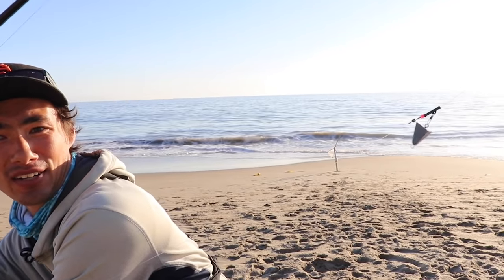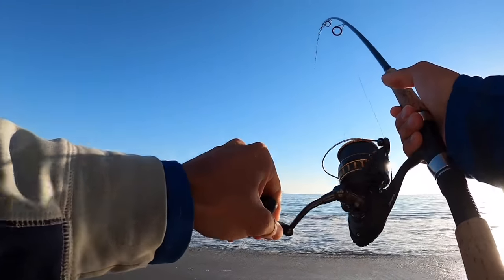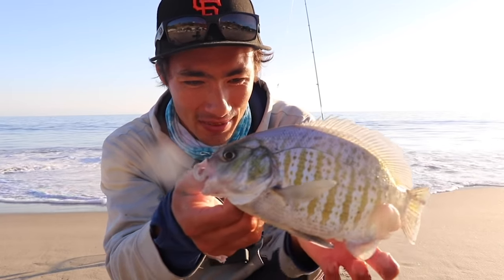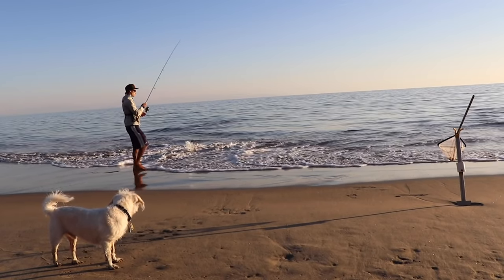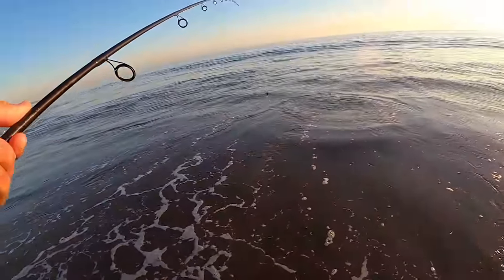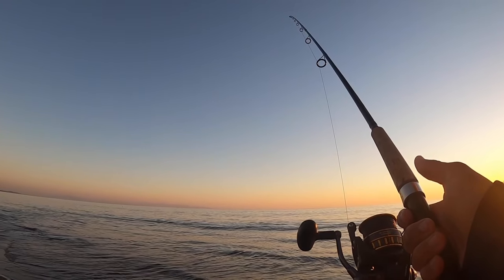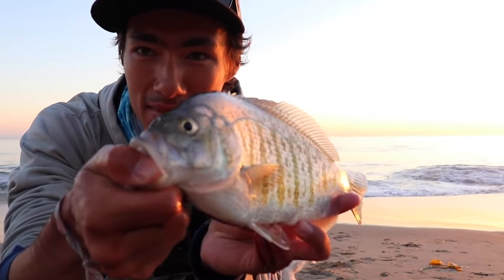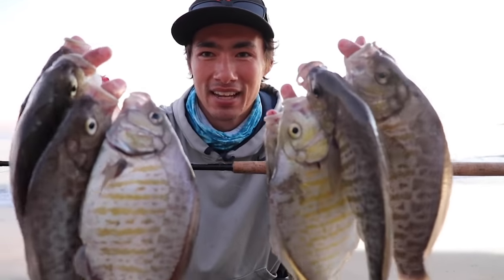USE THIS BAIT if You Want to Catch Fish in the Surf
The Fastest Surfperch Limit Ever Caught on video!

RUNCL Braided Line (30 Pound)
Sand Crab Net
Sand Spike Rod Holder